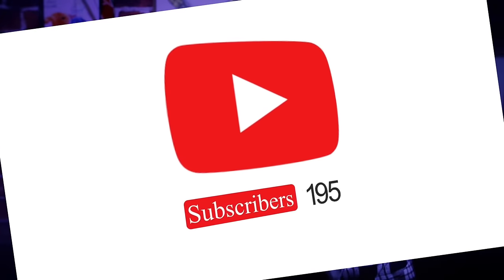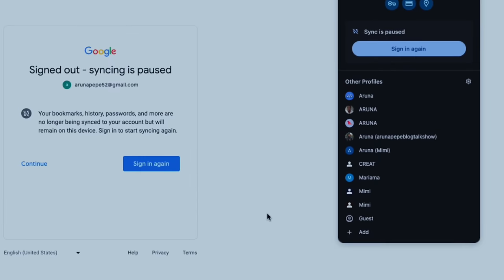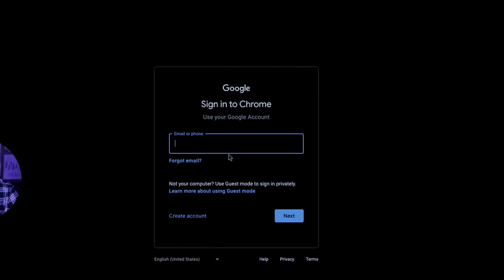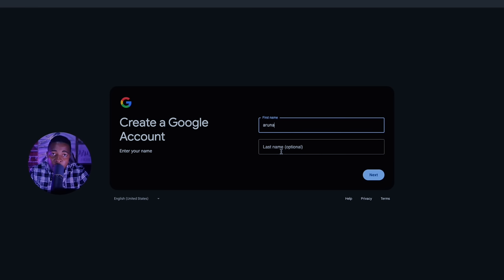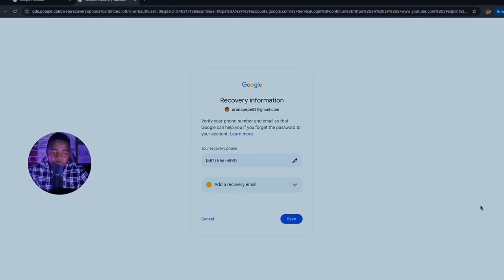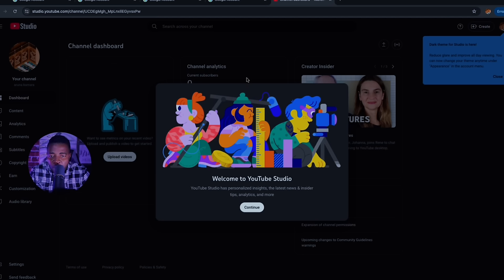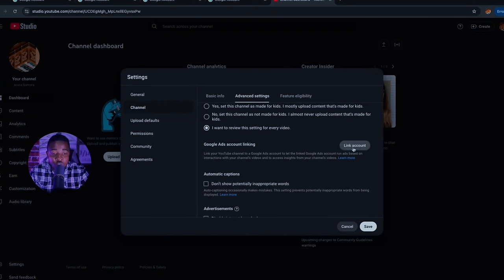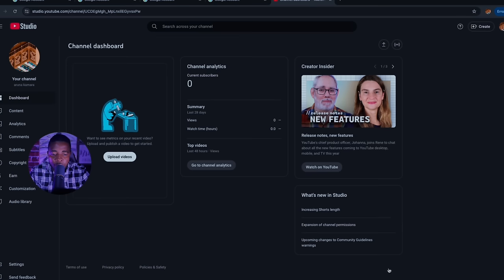How to Start a Successful YouTube Channel (2024)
Unlock the secrets to a thriving YouTube channel in 2024 with our step-by-step tutorial. Learn strategies for content creation, optimization, and audience engagement to achieve success.
Dive into a wealth of knowledge drawn from extensive experience on social media. From mastering editing techniques to gaining insights on social media success, join us to unlock your creative potential and thrive online!